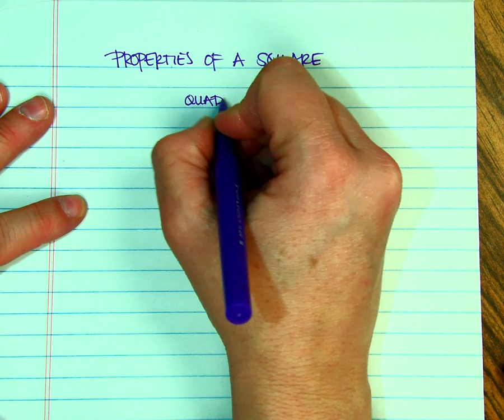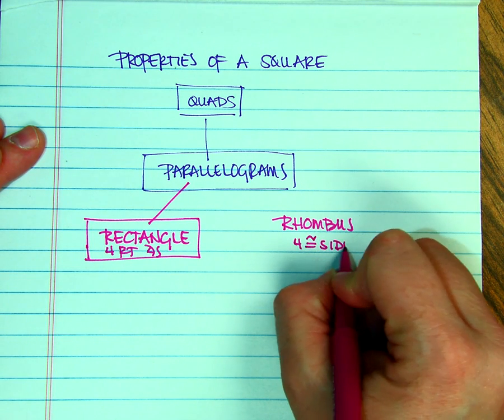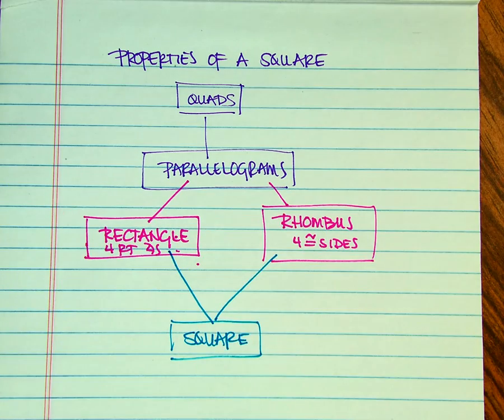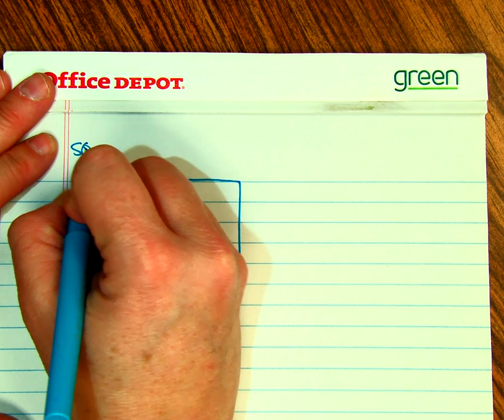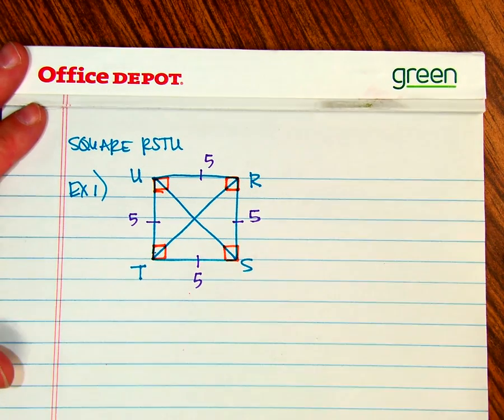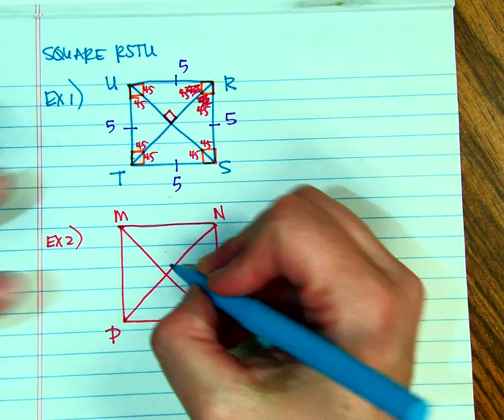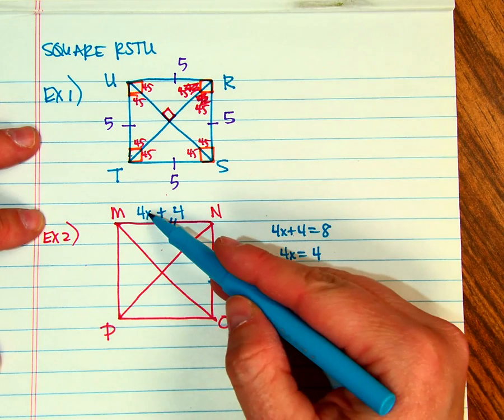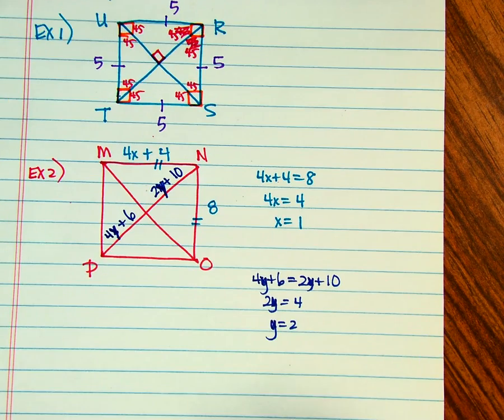Properties of Squares